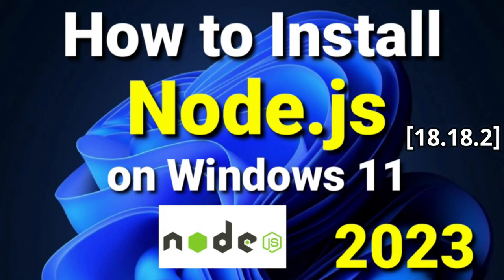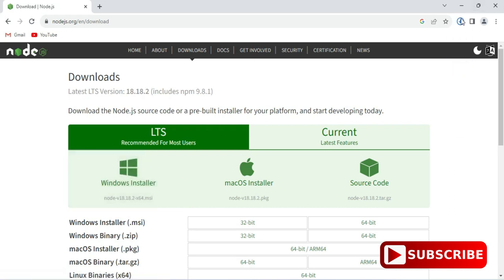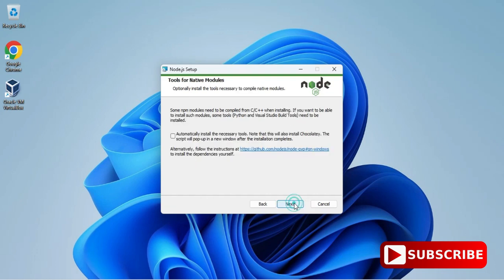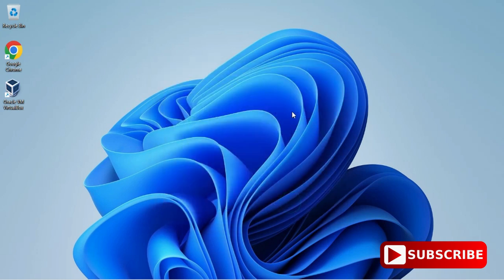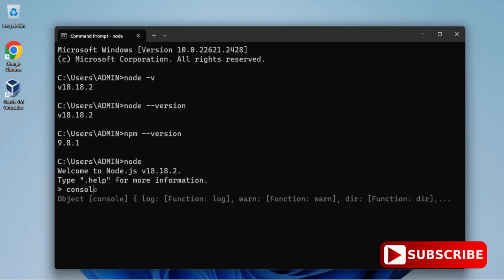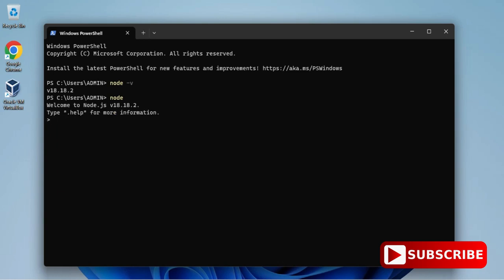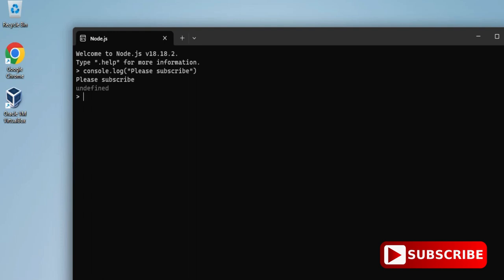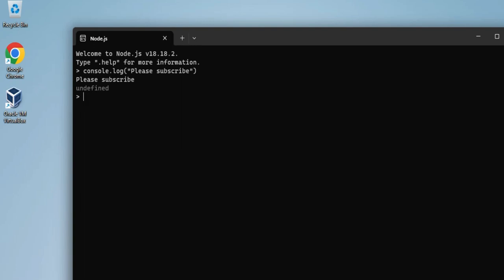How to Install Node.js on Windows 11 [ 2023] | NodeJS Installation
Learn How to install Node.js on Windows 11.  NodeJS is an open-source and cross-platform JavaScript runtime environment, developed by Ryan Dahl. To download Node.js, refer to the below link:

🎥 Tools I used for recording